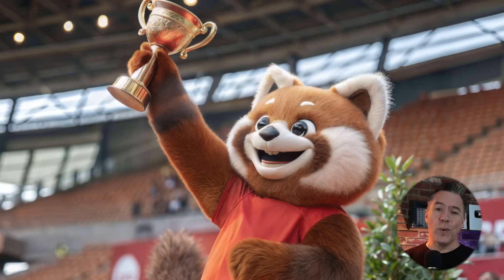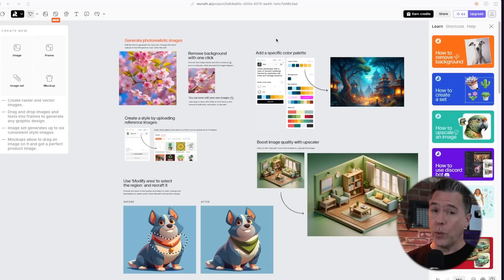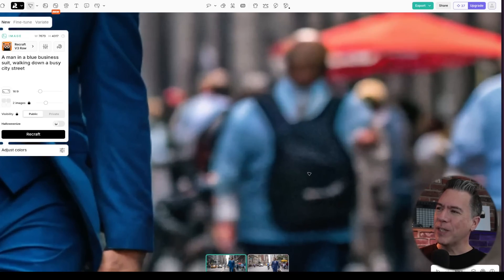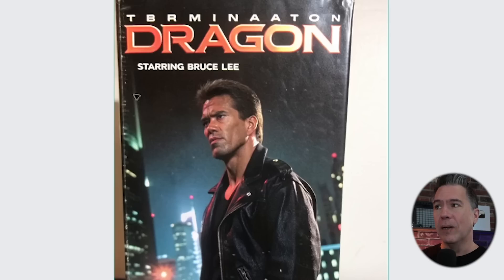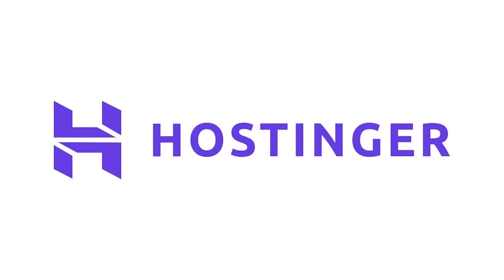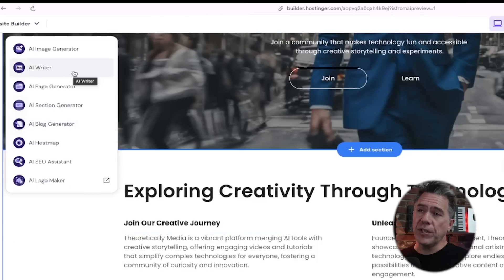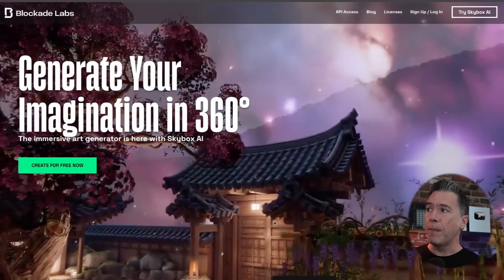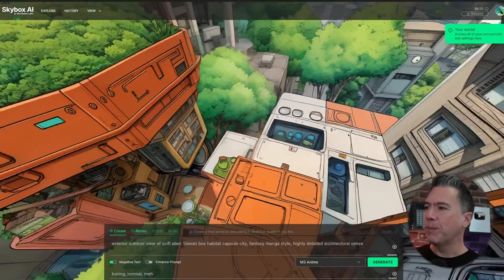This FREE AI Image Gen BEAT Flux & Midjourney! Meet Recraft.AI!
Today we’re diving into the rise of Red Panda, the mysterious image generator that has overtaken giants like Flux 1.1 Pro and Midjourney 6.1. Is it really a game-changer, or just a cute codename?

Also, we're taking a look at a new method of AI Image compisition from Blockade Labs. This is something I've been waiting for, and its a TON of fun!

Chapters:
00:00 - Intro: The Rise of Red Panda
00:59 Where do ELO Scores Come From?
01:55 - Red Panda Revealed!
02:22 - Other quick canvas updates
02:43 Recraft AI First Impressions
04:28 Trying out some more imaginative stuff: cyberpunk woman with white hair
05:37 Recraft AI Color Adjustment
05:47  Recraft AI Text Generation
06:45 Community Outputs
07:25  Recraft AI Vector Art
07:47 More Community Outputs
08:23  Recraft AI Pricing
08:45 - Build a Website with AI
09:23 Hostinger Website Builder Walkthrough
12:55  Blockade Labs Blend Box
13:23 Blendbox Walkthrough
14:44 Where this is going to get super powerful